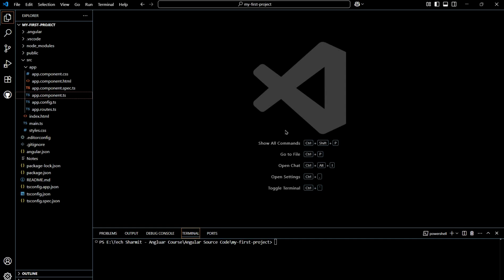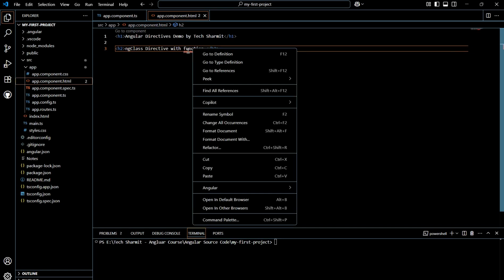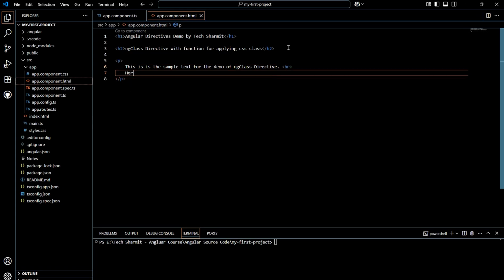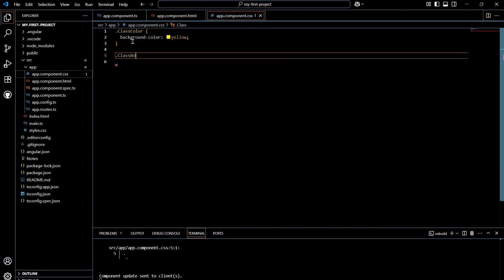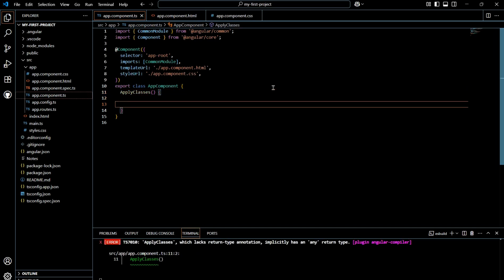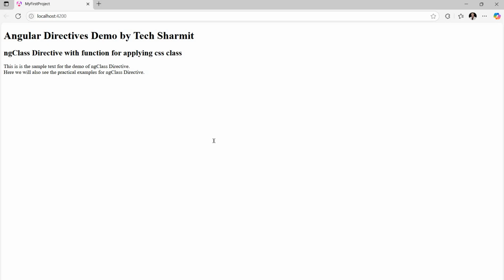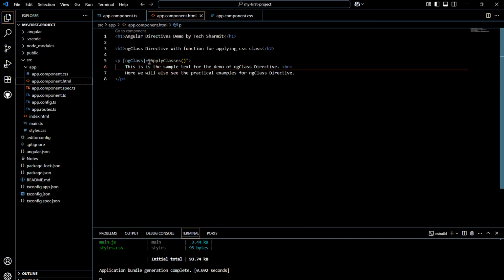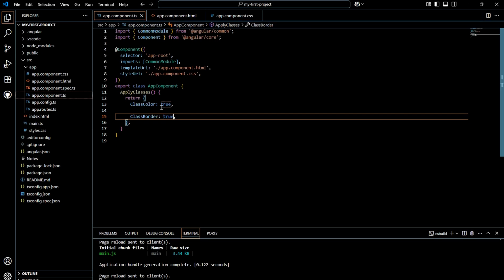Using ngClass with a Function (Return Dynamic Styling) | Angular Directives in English (Session-100)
Using ngClass with a Function (Object Return for Clean, Dynamic Styling) | Angular Directives in English (Session-100)

What You’ll Learn in This Angular Tutorial:

1. How to use ngClass by returning an object from a component method
2. Dynamically apply multiple CSS classes based on business logic
3. Organize conditional class logic outside the template
4. Best practices for using functions to keep templates clean
5. Real-world example: apply classes based on component state
6. Benefits of object-returned ngClass over inline expressions
7. Performance tips for using functions with ngClass

FAQ: ngClass with Function
Q1: Can I return an object from a method for ngClass?
Q2: How does Angular bind classes from a function?
Q3: Is it efficient to use functions in templates with ngClass?
Q4: When should I use method-based ngClass over inline logic?
Q5: Can I handle complex logic for class styling using methods?

Angular, AngularDirectives, ngClass, ngClassFunction, ngClassObjectReturn, DynamicClassBinding, AngularStyling, Angular2025, AngularTutorial, LearnAngular, AngularForBeginners, CleanTemplateAngular, UIStylingAngular, Tech Sharmit, Sharmit, hkhhm